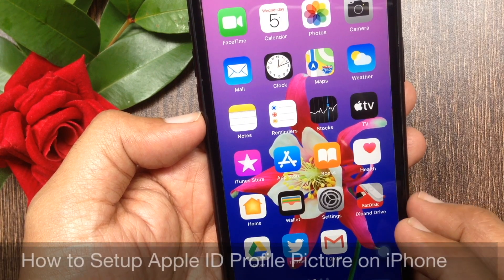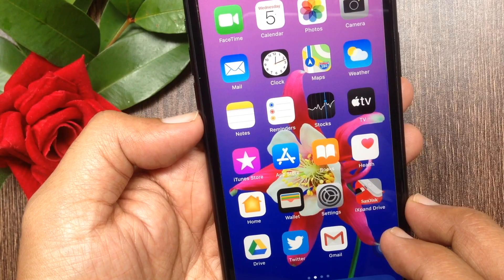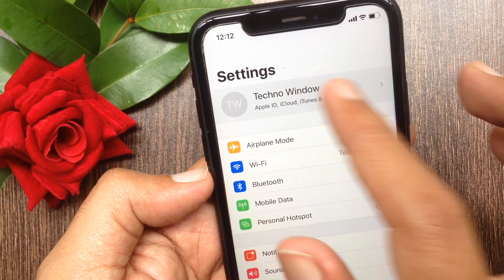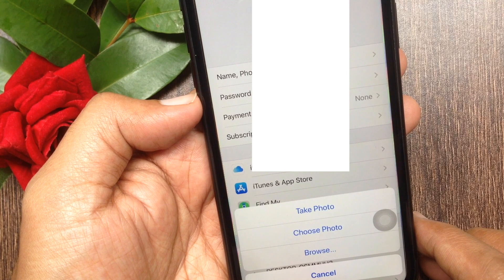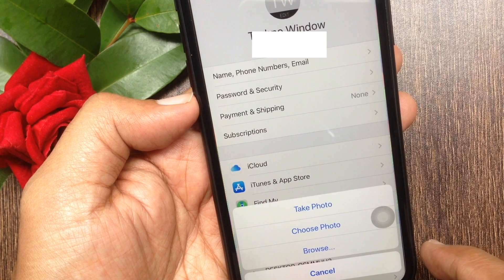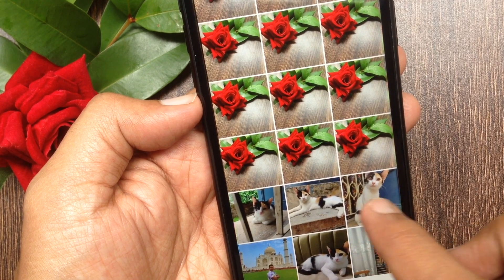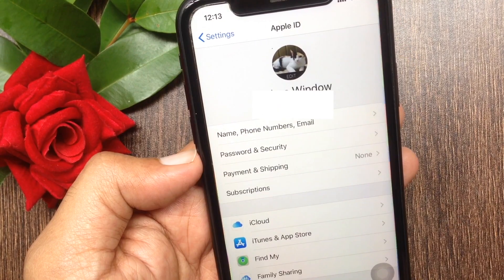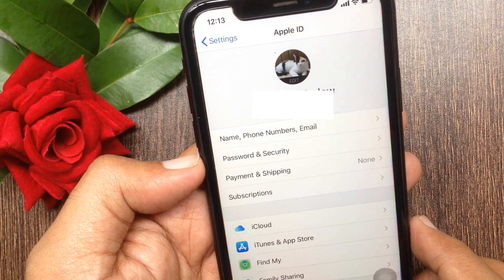How to Setup Apple ID Profile Picture on iPhone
Techno Window